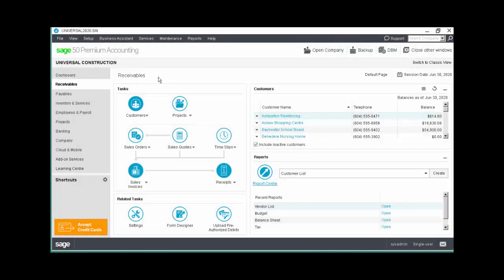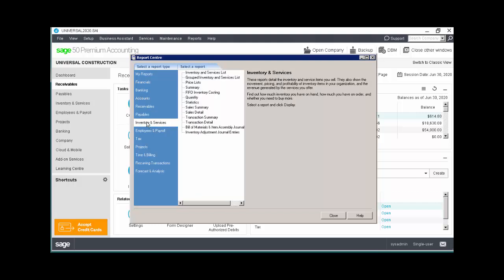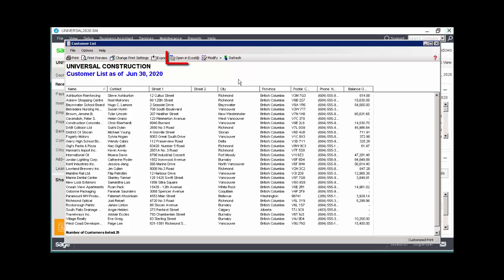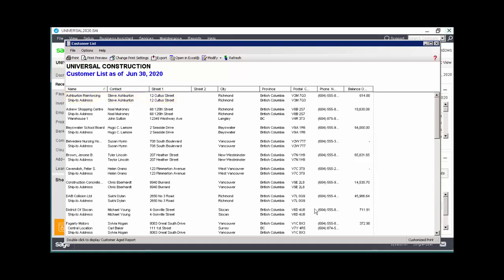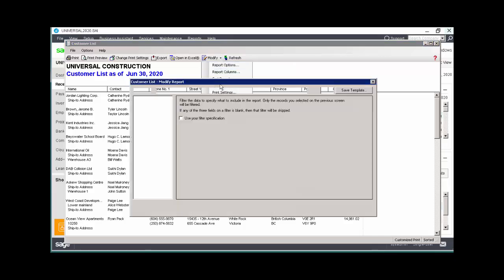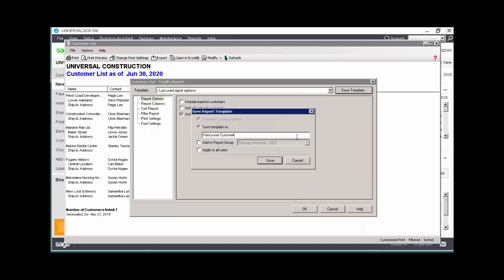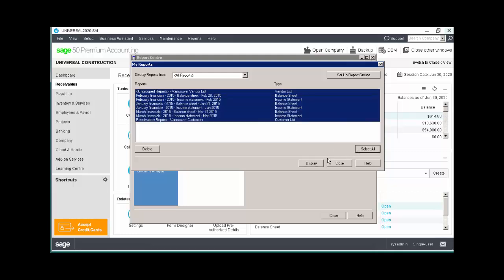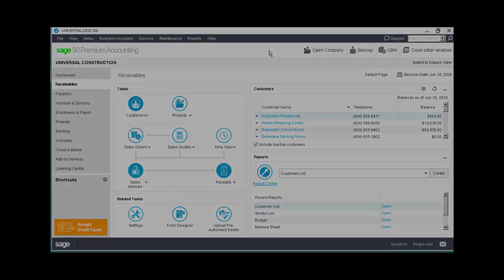Sage 50--Canadian Edition – Generating and modifying reports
In this topic, you will learn how to generate and modify Sage 50 reports and financial statements.  You will also learn how to save customized reports for future use.